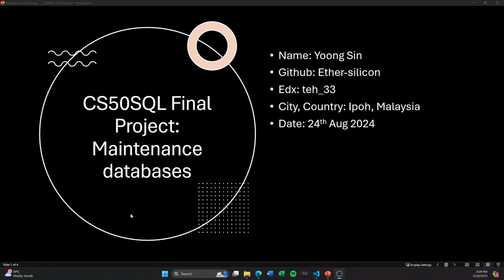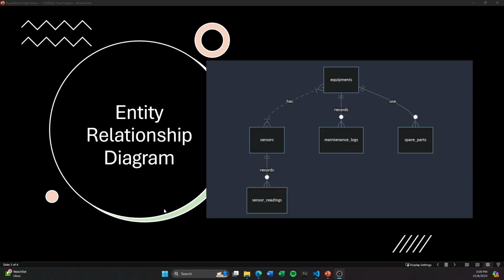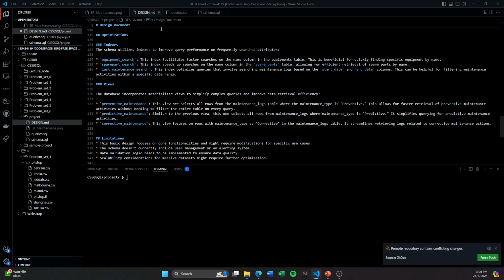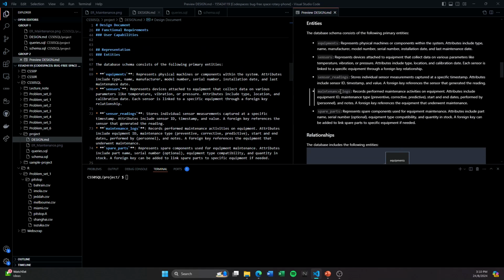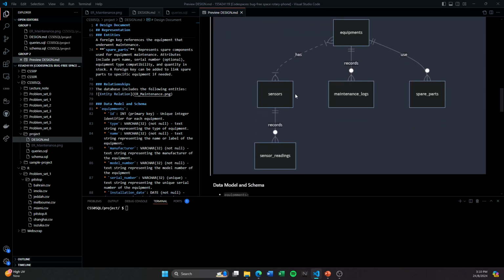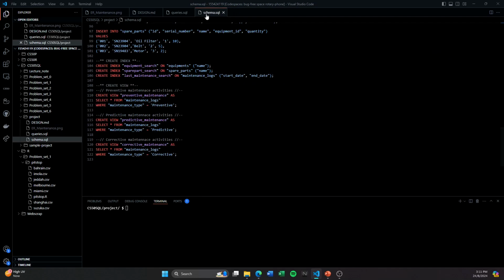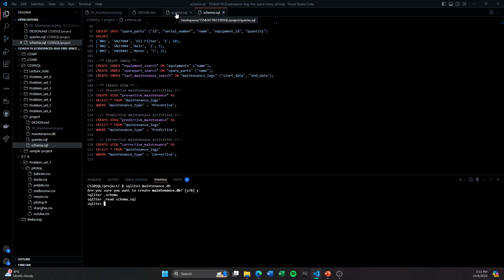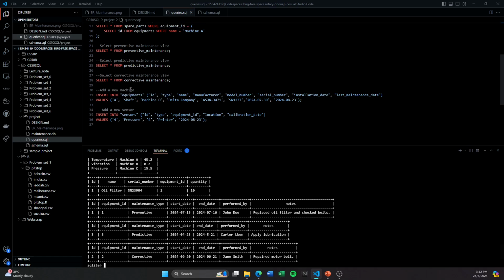CS50SQL Final Project: Maintenance Database System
This is my second project in CS50 also surrounding maintenance topics!
The motivation of this project is to utilize my experience to build a maintenance database that to store necessary data.